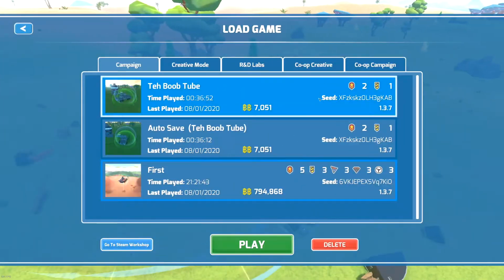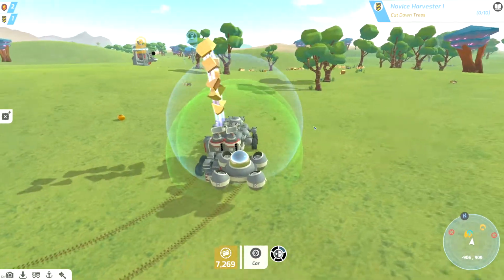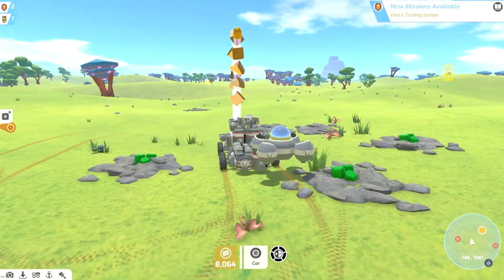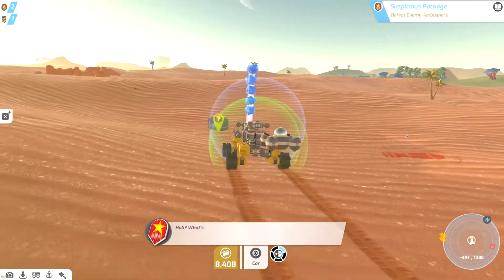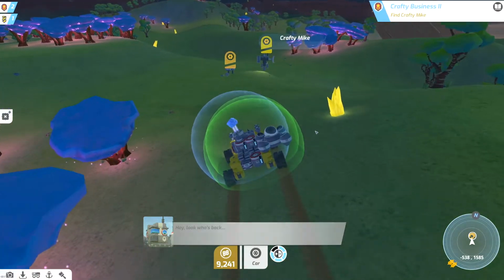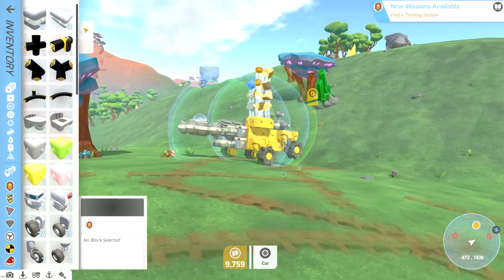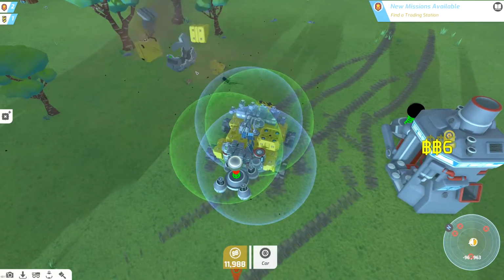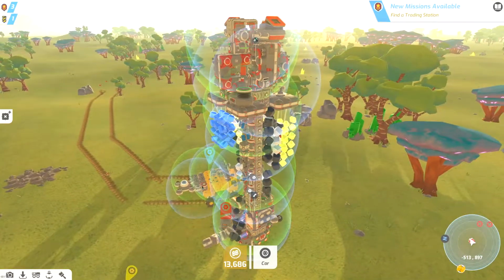Charging Troubles | TerraTech #2